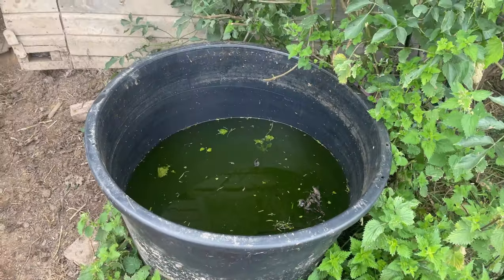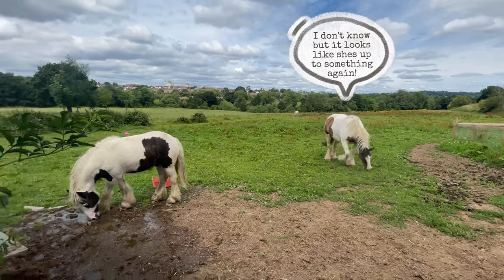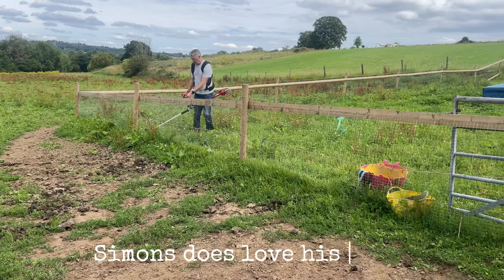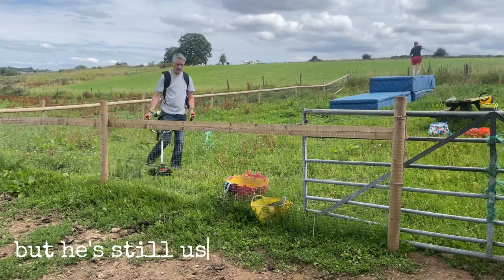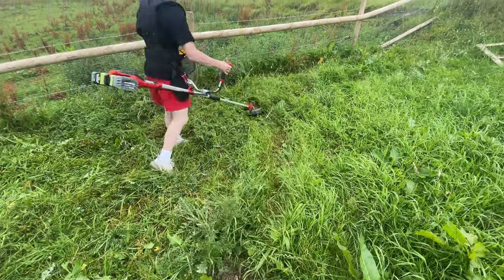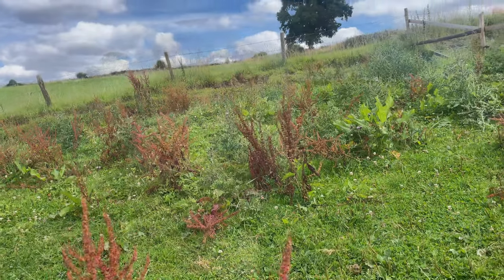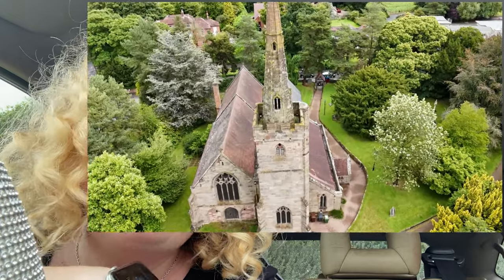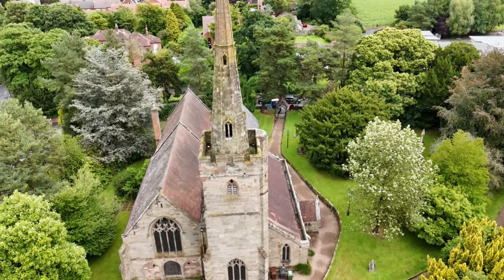Daily Life on Off-Grid Horse Land: Tasks and Filming a Wedding Vlog #29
Join us for a day on our off-grid horse land as we tackle essential tasks like filling water buckets and strimming weeds. Plus, get a behind-the-scenes glimpse of our preparations for a beautiful rustic wedding.
From practical field maintenance to charming wedding moments, this vlog has it all!

Like the music? Find my playlist with the music I've used